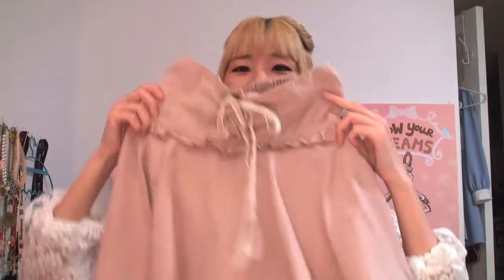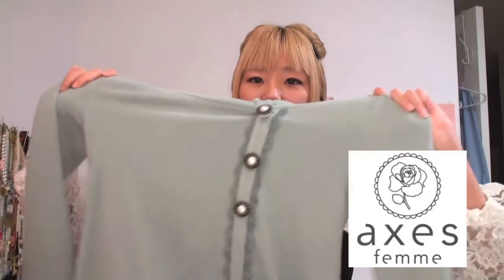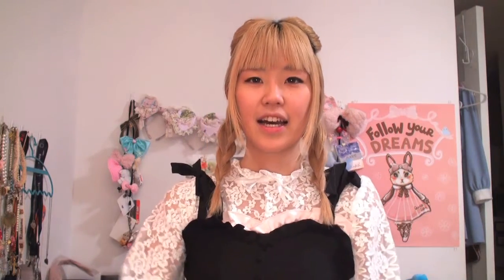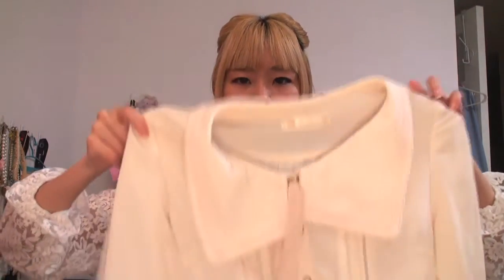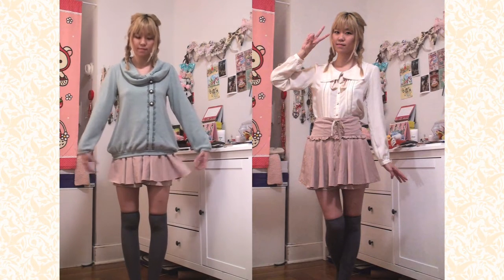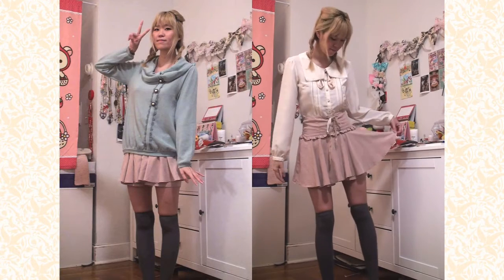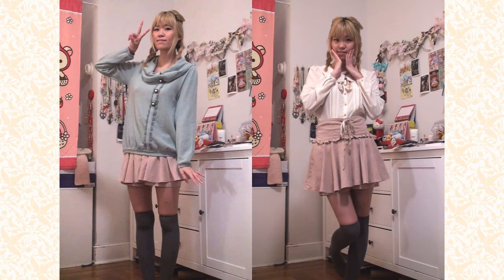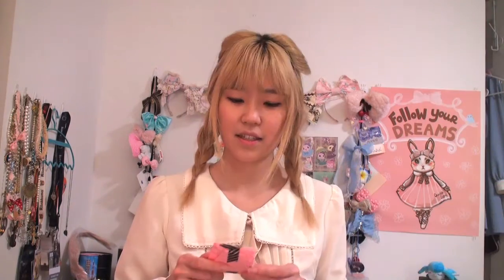Cherry Cordial Mini Try-On Haul ⎮ Ank Rouge, Axes Femme and Liz Lisa